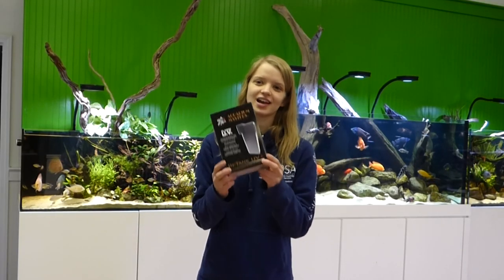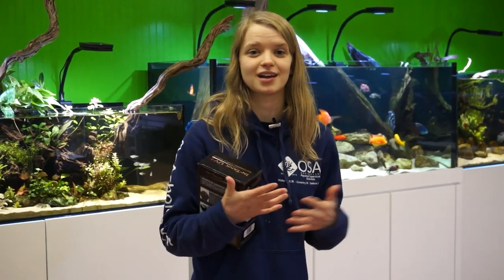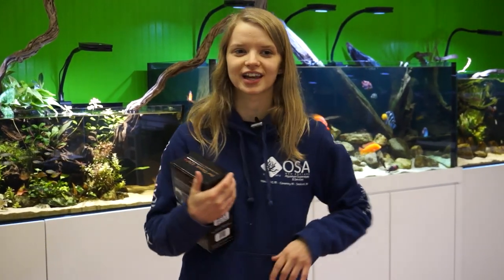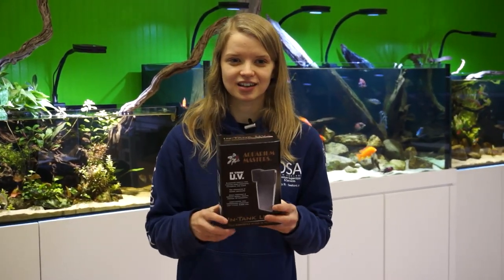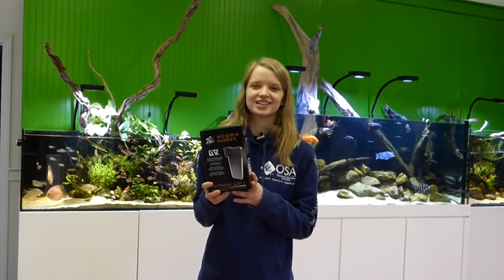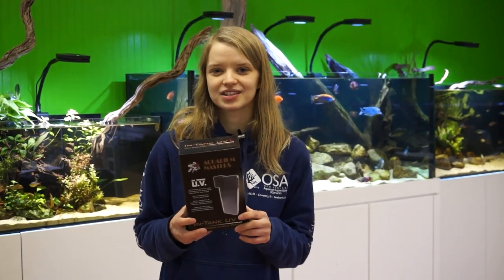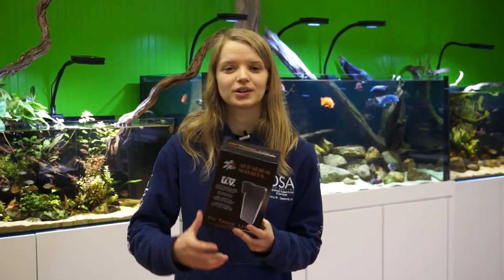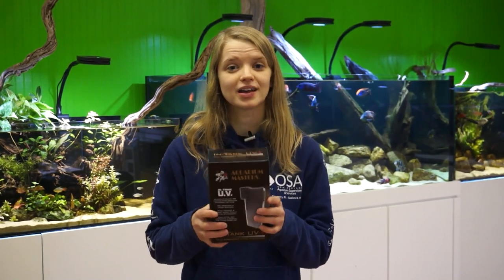Why YOU Should Get A UV Sterilizer!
Ali explains the benefits of UV Sterilizers!